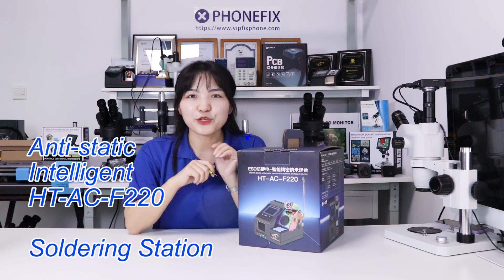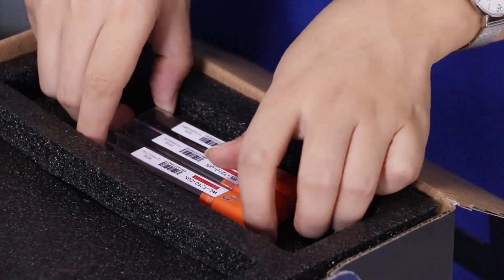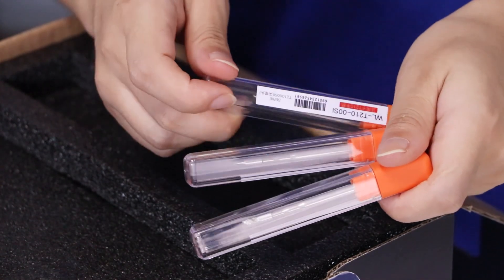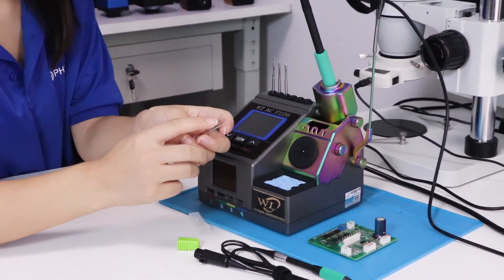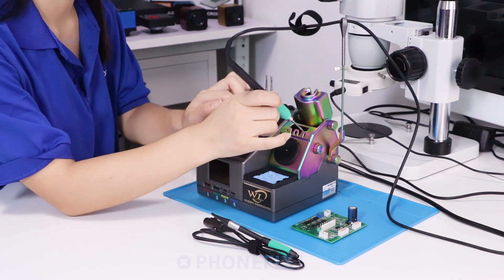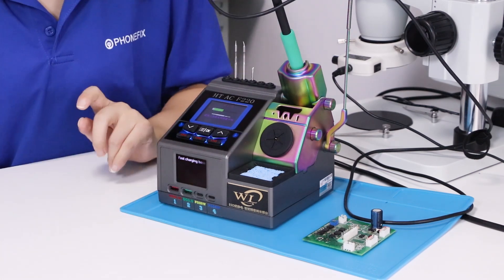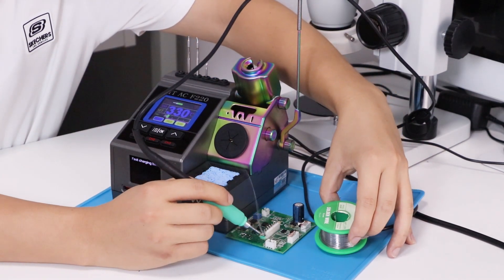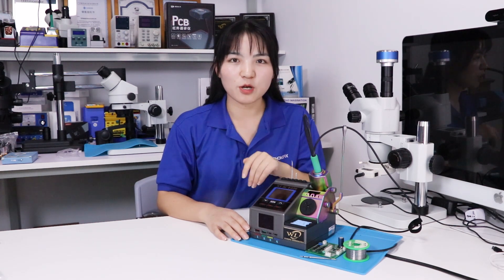WL HT AC F220 Nano Soldering Station With JBC C245/C210/C115 Handles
1 second heating up, 2 seconds tinning, 150w high power, 110V/220V AC power supply,

Same with original JBC C210 / C245 /C115 soldering iron tip,